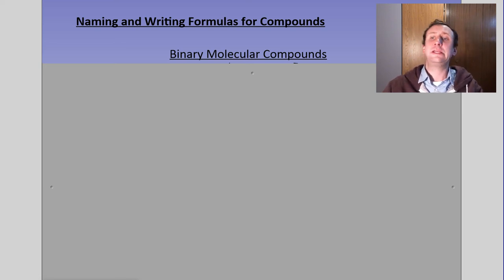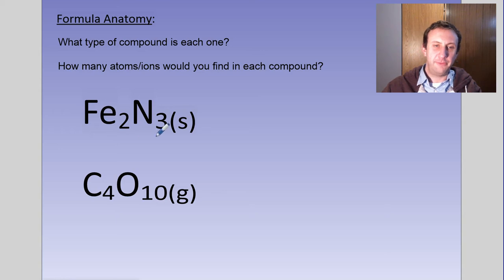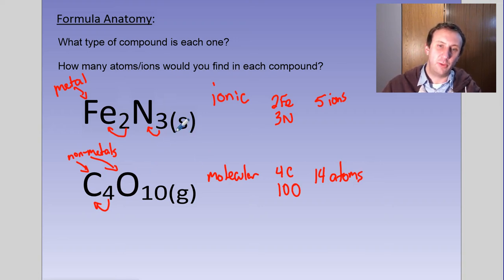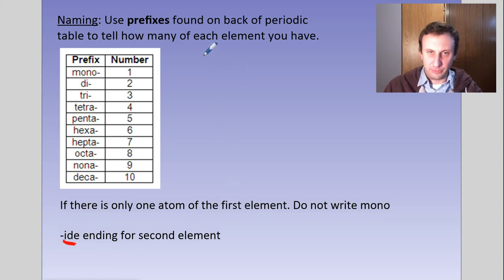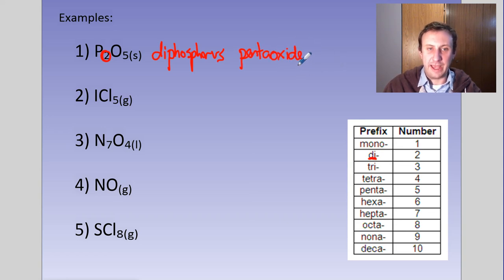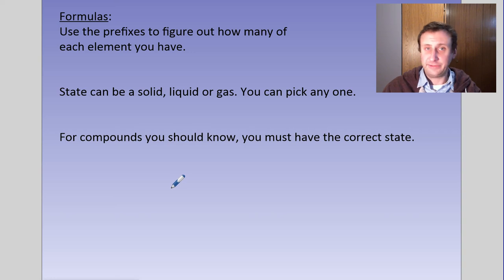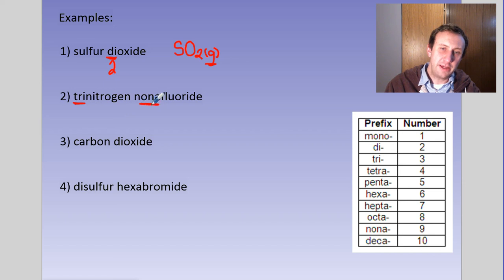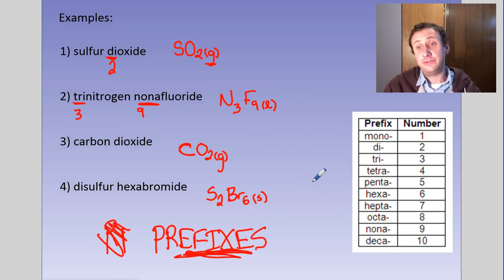Naming and Writing Formulas for Molecular Compounds (Science 9 Unit B T6)